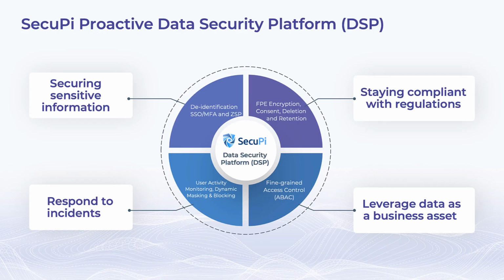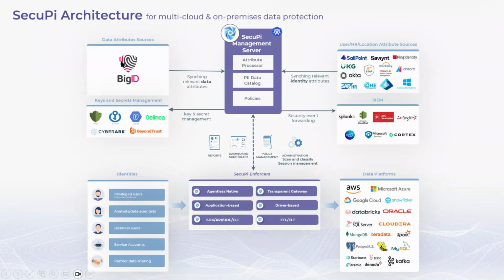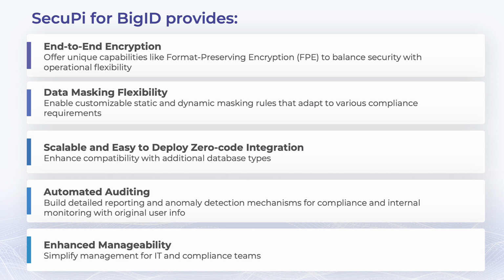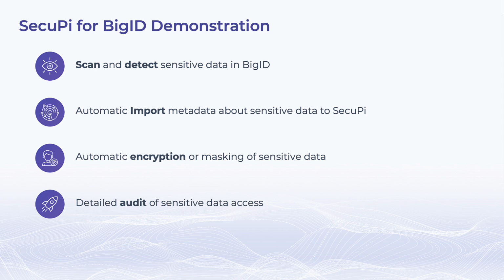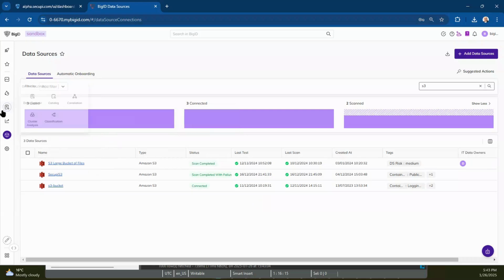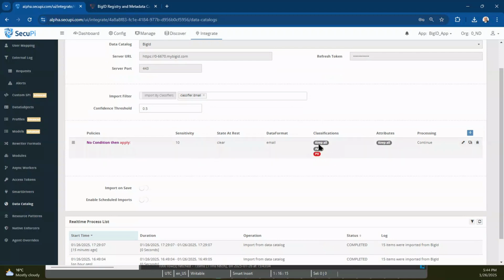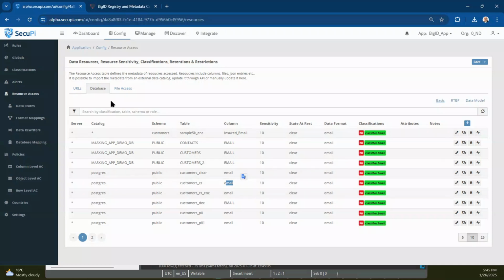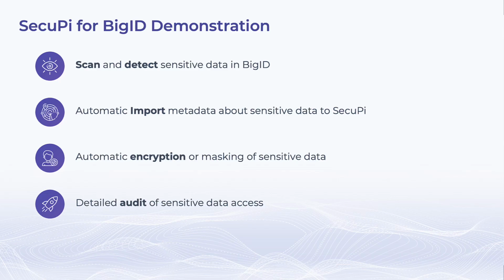SecuPi and BigID Integration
This demo showcases the seamless integration of SecuPi and BigID to form a holistic data security platform. Watch how BigID scans classify sensitive data and how SecuPi applies these classifications for real-time de-identification across cloud and on-premises environments.